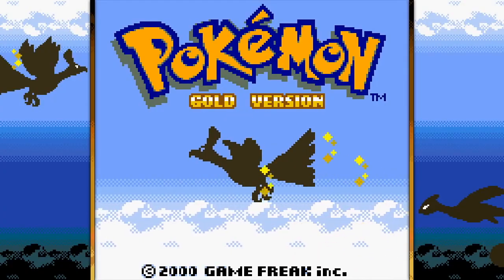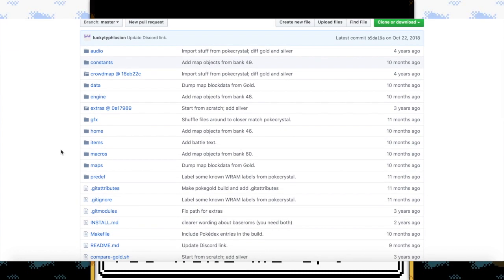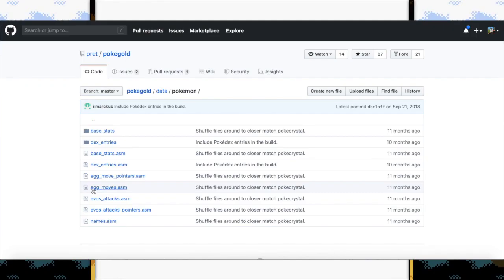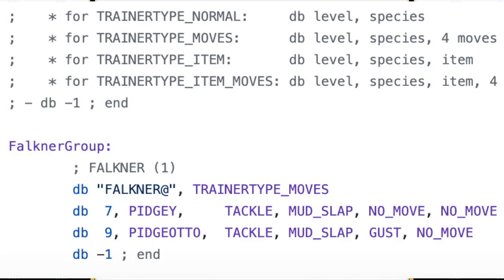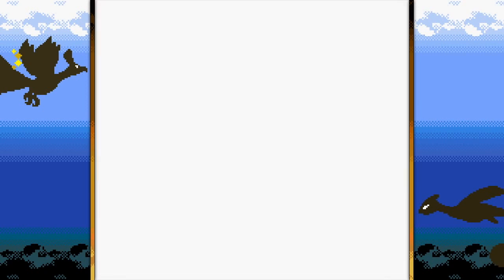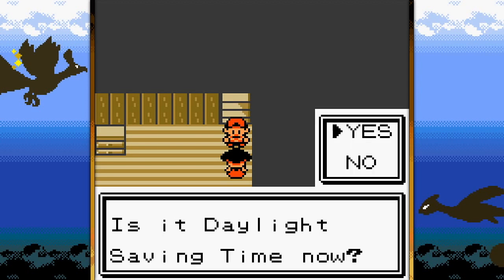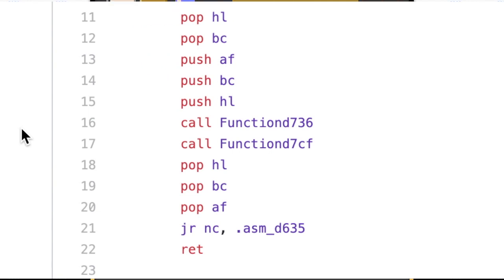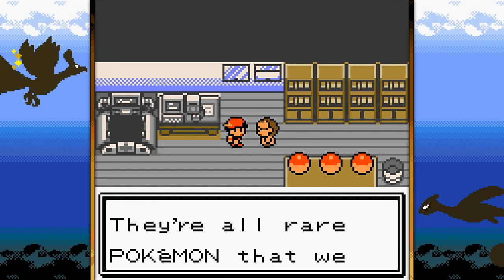This is Where Eggs Come From (Source Code of Pokemon Gold)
Back with another Pokemon source code video, this time with the legendary Generation 2 games. Another shout ones who the ones who organized all this code into a readable format!

 Today, I'll be checking out various parts of the disassembled Assembly codebase, and we'll find out how egg breeding/hatching became a thing in Pokemon.

"Static of Ymar", by SUDANI.

OUTRO:
If Only, by J-Prime.